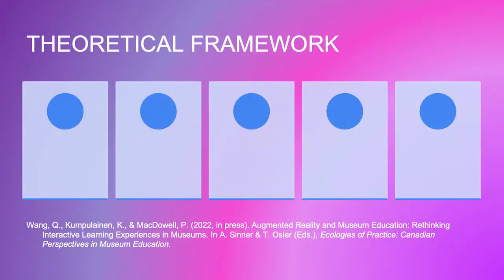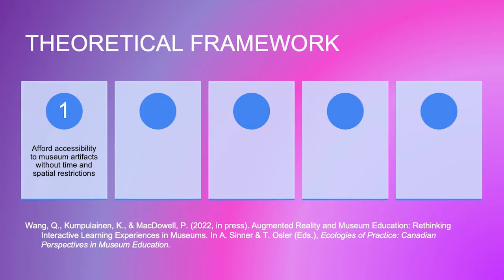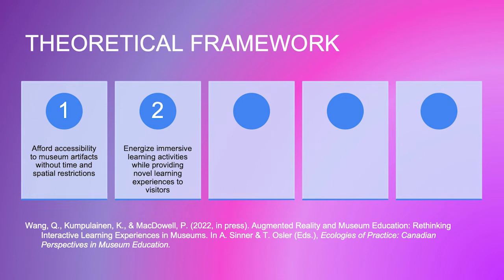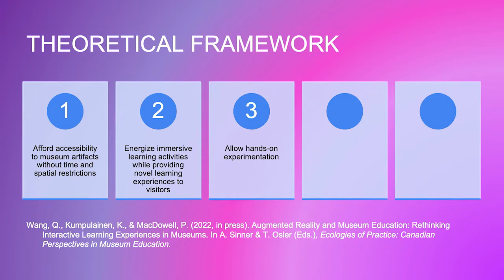iLRN2022: Augmented Reality Affording Immersive Learning Experiences in Museum Education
Augmented Reality Affording Immersive Learning Experiences in Museum Education
Practitioner Oral presentation
Practitioner's Proposal - Core Track 3. Galleries, Libraries, Archives, & Museums (GLAM)